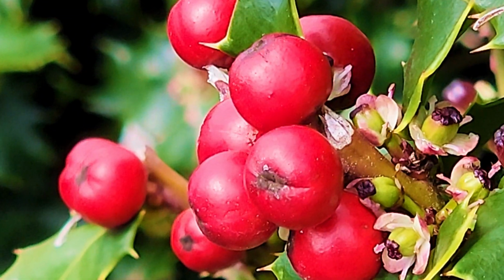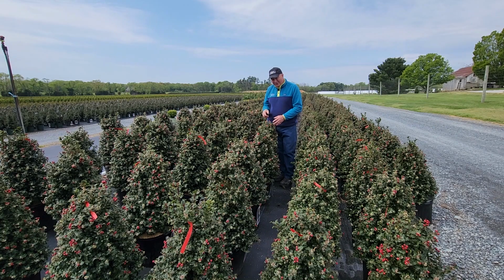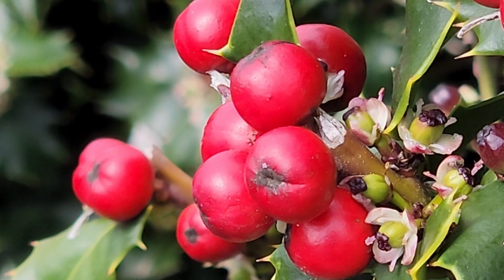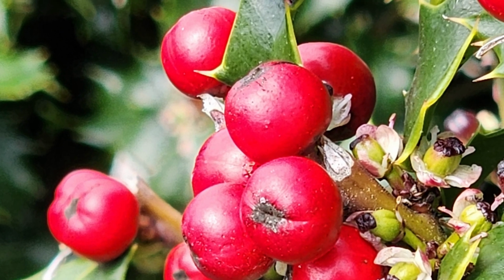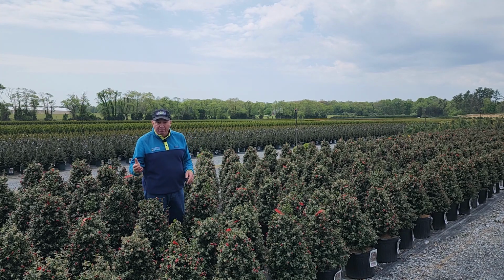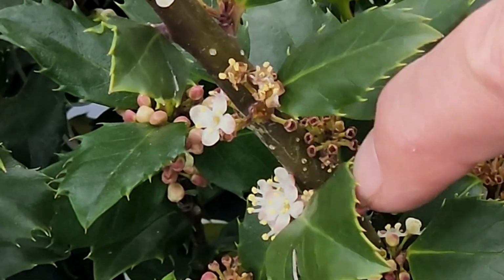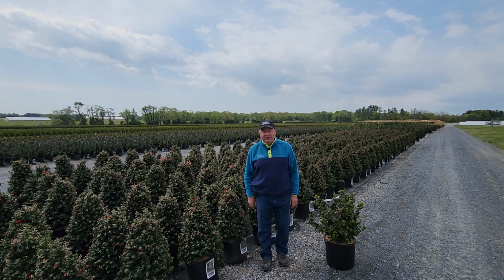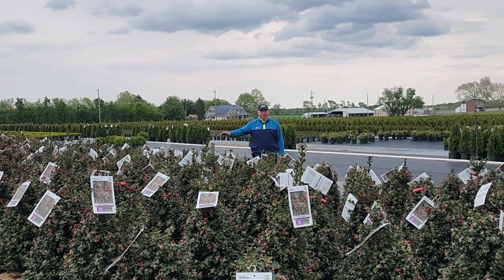How to Get Heavy Crops of Berries on Hollies: Expert Tips to Berry-Laden Ilex WorryFree® Red Beauty!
😜Are you interested in growing the BEST Holly variety that we have EVER tested?👍
👏Would you like to know how to make sure it is covered (literally encrusted) with masses of beautiful, bright red berries… Every year? 🥰
✅Let David explain why Ilex WorryFree® Red Beauty is our favorite Holly variety.
🌲Why it is the perfect size and shape for most people's gardens

In this video, you will learn how to achieve a breathtaking display of berries on Hollies. Armed with David's expert advice, you will be able to enjoy our favorite variety. Ilex WorryFree® Red Beauty!
This top-performing, WorryFree® female Holly naturally forms shapely, Christmas tree-like plants that are the perfect size (7-10') for average gardens and when there is male pollen close by, it will be covered with masses of beautiful and very long lasting berries every year! 👏🥰👍

And amazingly, it is usually "Not Preferred by Deer" too! 🦌👏✅

In this video, David will show you how male and female Hollies work together to produce heavy crops of berries.
He will teach you how to identify the difference between male and female plants
And he will introduce you to our innovative combination pot with both a male and female plants growing in one container.

Don't miss out on getting the best start possible by locating our premium-sized plants, they are available at hundreds of partnering garden centers across the Mid-Atlantic and Northeastern USA. Use our convenient locator tool to find your nearest retailer

More at: Grownbyoverdevest.com